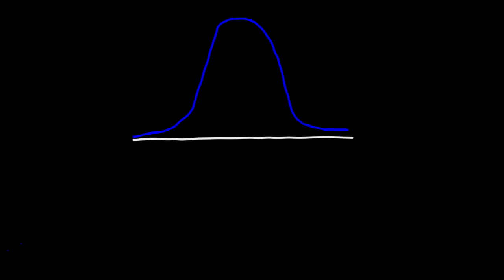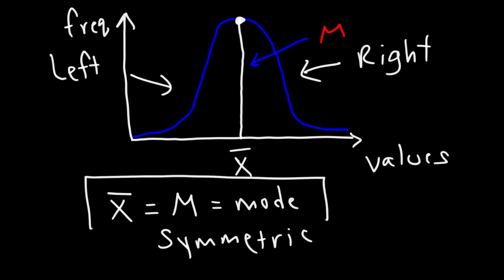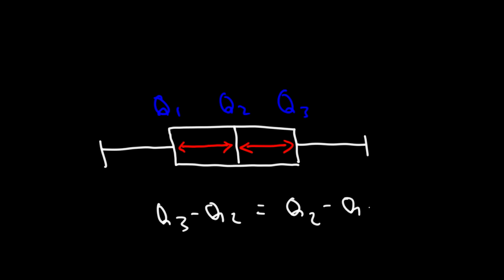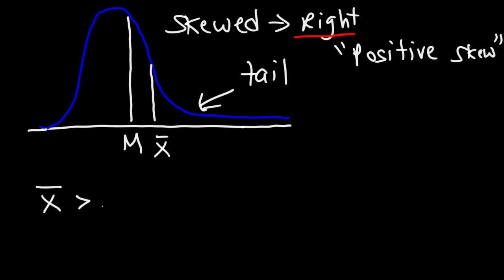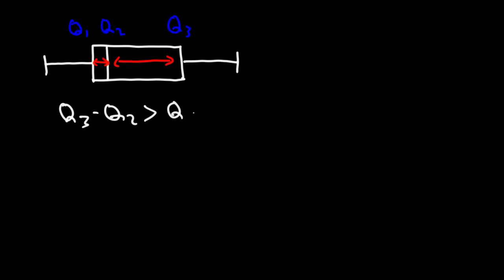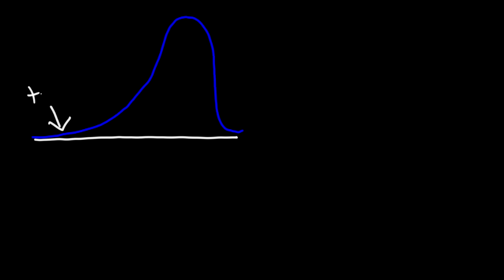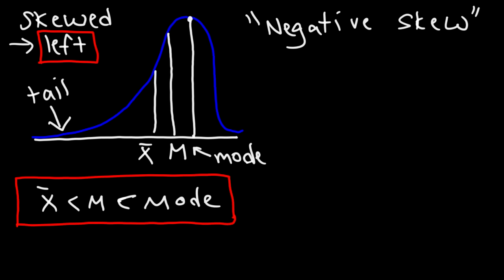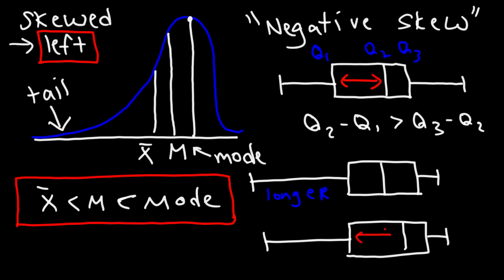Skewness - Right, Left & Symmetric Distribution - Mean, Median, & Mode With Boxplots - Statistics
This statistics video tutorial provides a basic introduction into skewness and the different shapes of distribution.  It covers symmetric distribution and distributions that are skewed right and skewed left.  This video discusses the relationship between the mean, median, and mode for these 3 types of distributions.  It also mentions the modality - that is if a distribution is unimodal, bimodal, or multimodal.  Finally, the video discusses the skewness of boxplots or box and whisker plots.